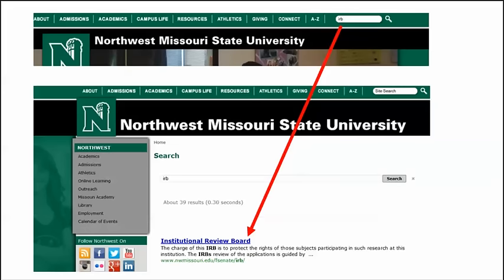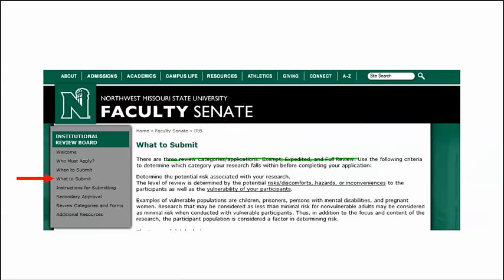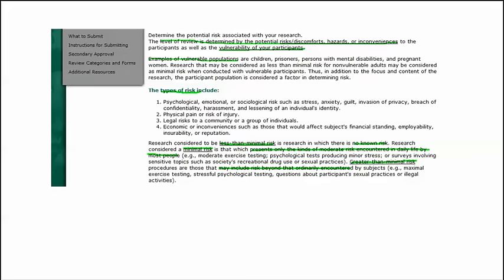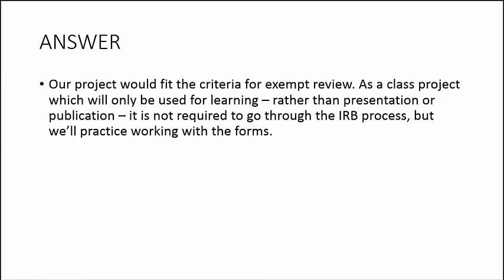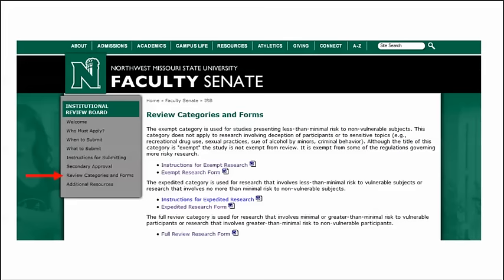Ethical Guidelines and IRB Forms